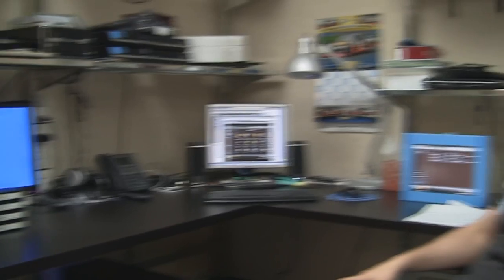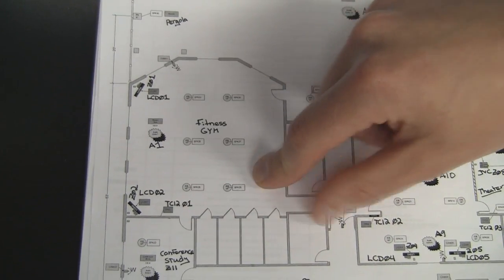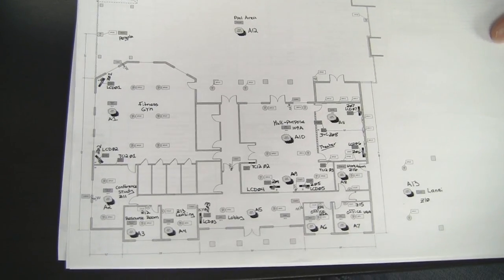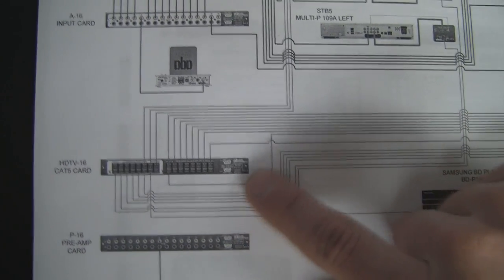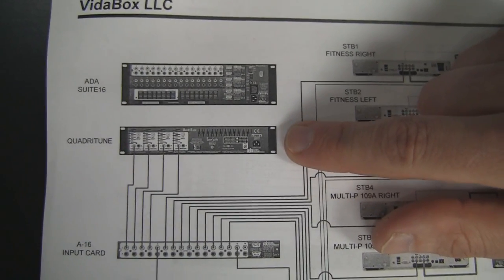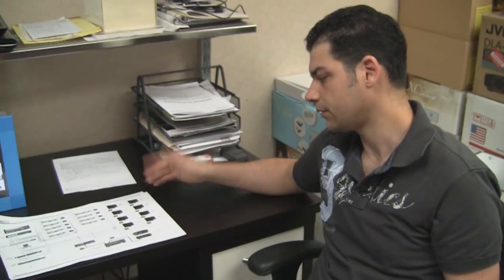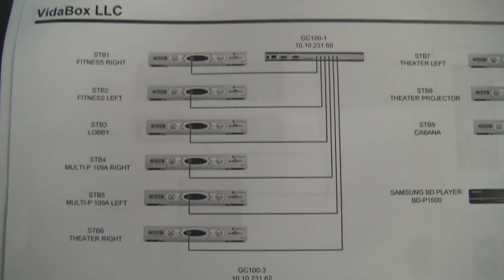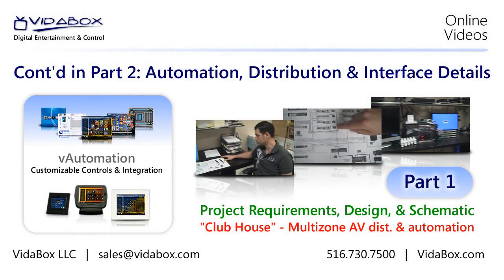VidaBox vAutomation Projects - "Club House" Part 1 - Project Requirements, Design, & Schematic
VidaBox vAutomation Video Blog - See and learn how a complete multizone audio & video distribution system can be fully automated, from the beginning "paper" design to the final finished product.  In Part 1, see how VidaBox takes the project requirements to come up with a fully-detailed and engineered design, complete with wiring diagrams, schematics, and much more.  See the beginnings of the control system w. Global Cache devices.